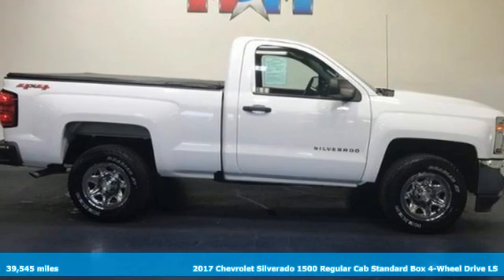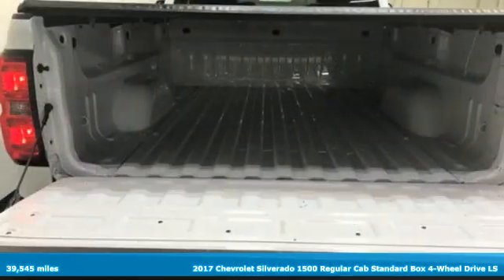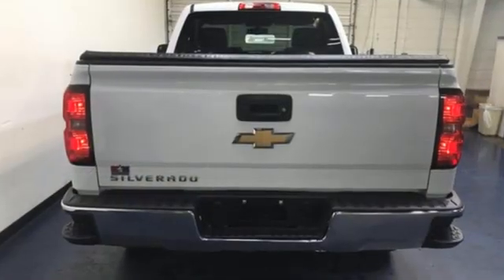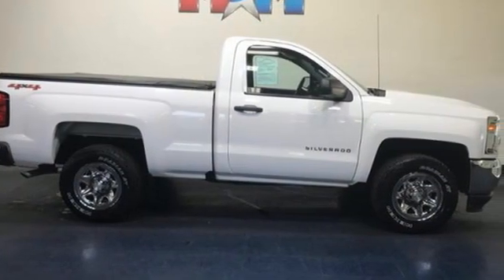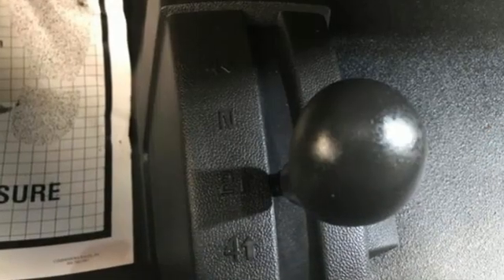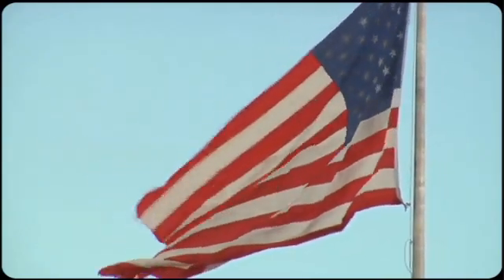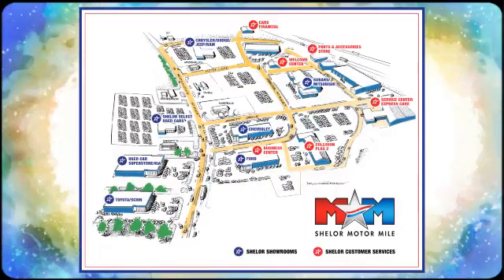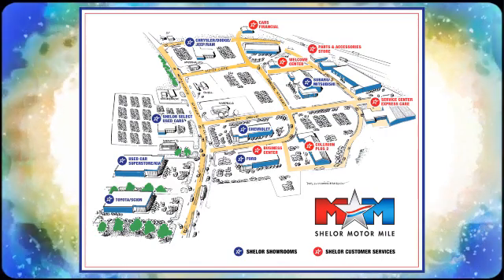Used 2017 Chevrolet Silverado 1500 Christiansburg VA Blacksburg, VA X58940 - SOLD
Year: 2017
Make: Chevrolet
Model: Silverado 1500
Trim: Regular Cab Pickup
Engine: 4.3L V6 Cylinder Engine
Transmission: 6-Speed A/T
Color: Summit White
Interior: Dark Ash with Jet Black Interior Accents
Mileage: 39545
Stock #: X58940
VIN: 1GCNKNEH8HZ137352
Very Good Conditon, GREAT MILES 39,545! LS trim. 4x4, LS CONVENIENCE PACKAGE, iPod/MP3 Input, WiFi Hotspot, Onboard Communications System, DIFFERENTIAL, HEAVY-DUTY LOCKING REAR..., DEFOGGER, REAR-WINDOW ELECTRIC, New Tires. SEE MORE!br /br /KEY FEATURES INCLUDEbr /4x4, iPod/MP3 Input, Onboard Communications System, WiFi Hotspot MP3 Player, Privacy Glass, Keyless Entry, Electronic Stability Control, Heated Mirrors. br /br /OPTION PACKAGESbr /DIFFERENTIAL, HEAVY-DUTY LOCKING REAR, LS CONVENIENCE PACKAGE includes (KI4) 110V outlet and (UVC) Rear Vision Camera, DEFOGGER, REAR-WINDOW ELECTRIC, AUDIO SYSTEM, CHEVROLET MYLINK RADIO WITH 7 DIAGONAL COLOR TOUCH-SCREEN, AM/FM STEREO with seek-and-scan and digital clock, includes Bluetooth streaming audio for music and select phones (STD), TRANSMISSION, 6-SPEED AUTOMATIC, ELECTRONICALLY CONTROLLED with overdrive and tow/haul mode. Includes Cruise Grade Braking and Powertrain Grade Braking (STD), ENGINE, 4.3L FLEXFUEL ECOTEC3 V6 WITH ACTIVE FUEL MANAGEMENT, DIRECT INJECTION AND VARIABLE VALVE TIMING includes aluminum block construction with (FHS) E85 FlexFuel capability, capable of running on unleaded or up to 85% ethanol (285 hp [212 kW] @ 5300 rpm, 305 lb-ft of torque [413 Nm] @ 3900 rpm) (STD) (Includes (FHS) E85 FlexFuel capability. Chevrolet LS with Summit White exterior and Dark Ash with Jet Black Interior Accents interior features a V6 Cylinder Engine with 285 HP at 5300 RPM*. New Tires br /br /EXPERTS RAVEbr /Inside, all versions of the Chevy Silverado have high-quality materials br /br /OUR OFFERINGSbr /At Shelor Motor Mile we have a price and payment to fit any budget. Our big selection means even bigger savings! Need extra spending money? Shelor wants your vehicle, and we're paying top dollar! br /br /Tax DMV Fees & $597 processing fee are not included in vehicle prices shown and must be paid by the purchaser. Vehicle information and equipment is based off standard equipment as decoded from VIN and may vary from vehicle to vehicle.br / Chevrolet Ford Chrysler Dodge Jeep & Ram prices include current factory rebates and incentives some of which may require financing through the manufacturer and/or the customer must own/trade a certain make of vehicle. Residency restrictions apply see dealer for details and restrictions. All pricing and details are believed to be accurate but we do not warrant or guarantee such accuracy. The prices shown above may vary from region to region as will incentives and are subject to change.